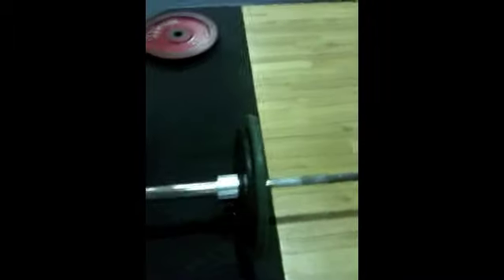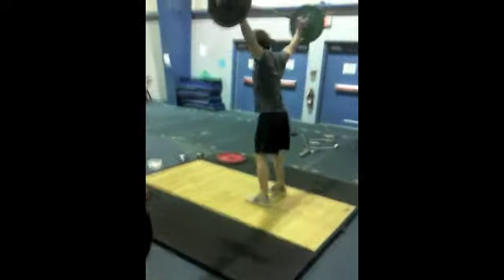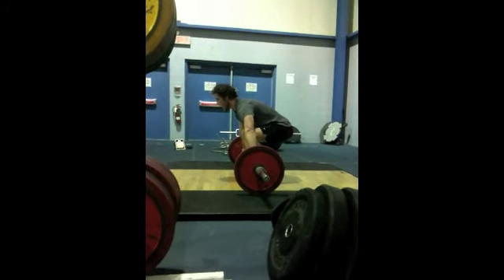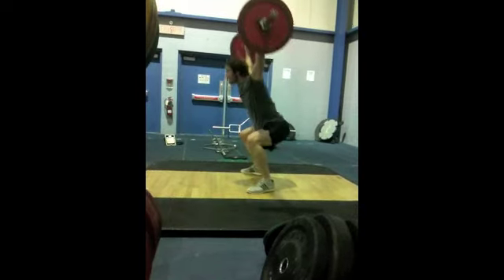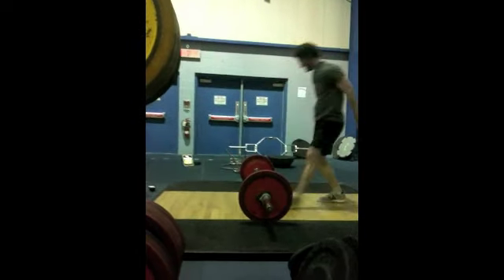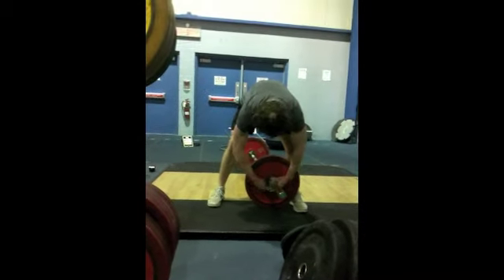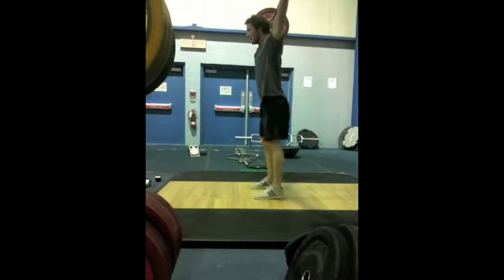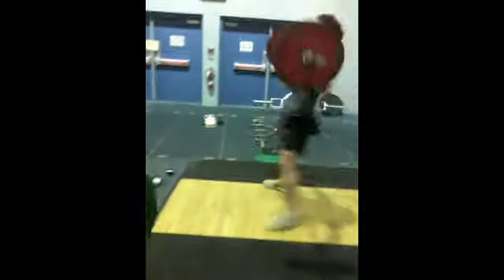Bob Pain Crossfit Open 2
Bob Pain completes 59 Snatches in Crossfit Workout  Open #2